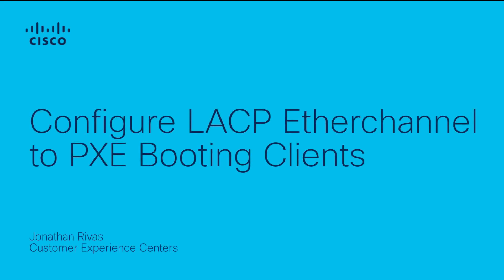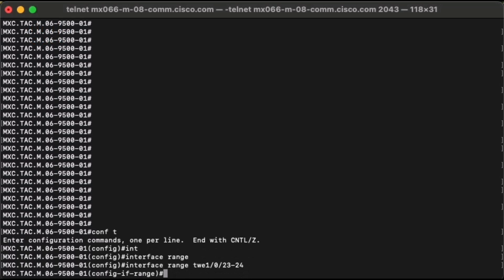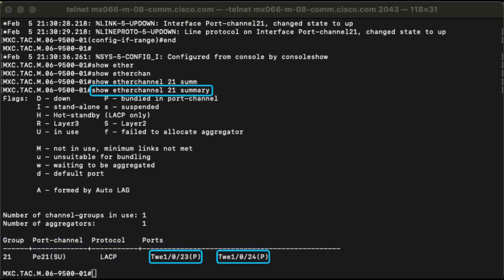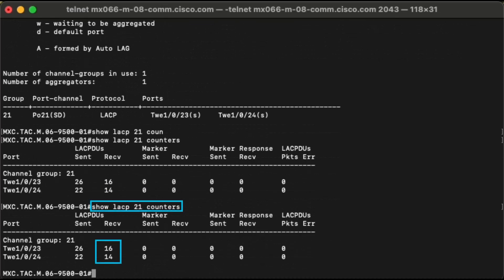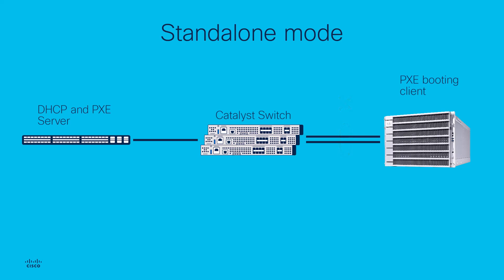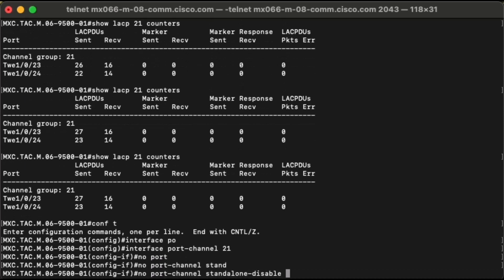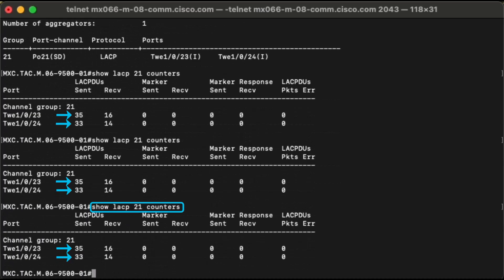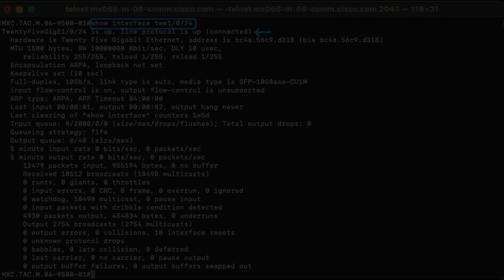How to Configure LACP EtherChannel for PXE Boot Clients on Cisco Switches | Step-by-Step Guide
Learn how to configure LACP EtherChannel to support PXE booting clients in enterprise environments. This video walks you through the steps needed to ensure redundancy, load balancing, and compatibility with PXE-based network boot processes on Cisco switches.

  What you’ll learn in this video:
  – How to configure LACP EtherChannel on Cisco switches
  – Considerations for PXE boot compatibility and reliability
  – Best practices for connecting booting clients using link aggregation